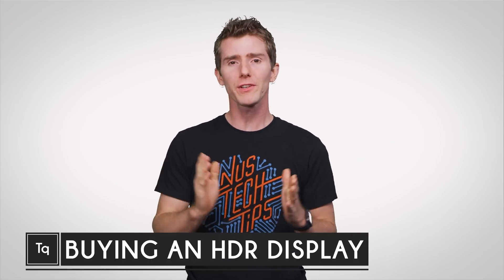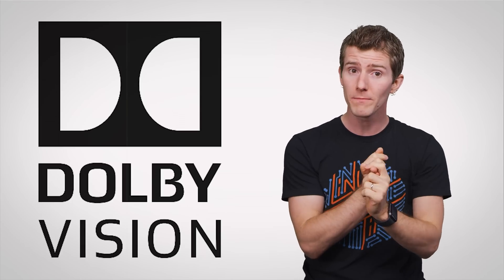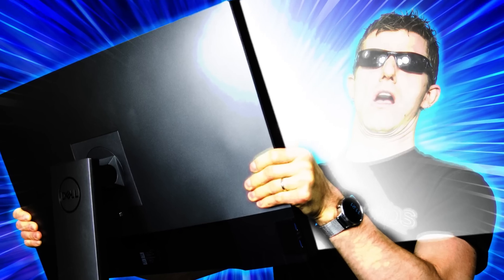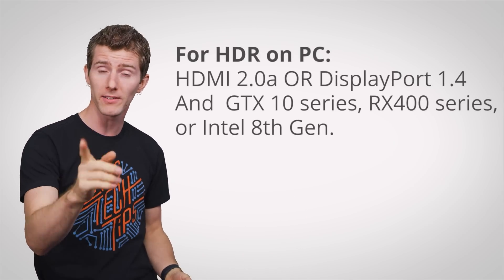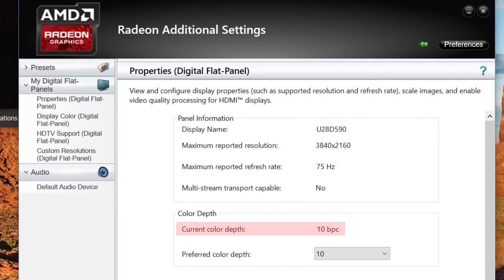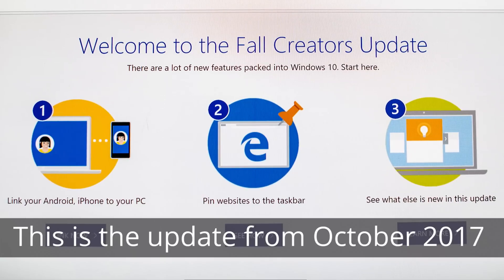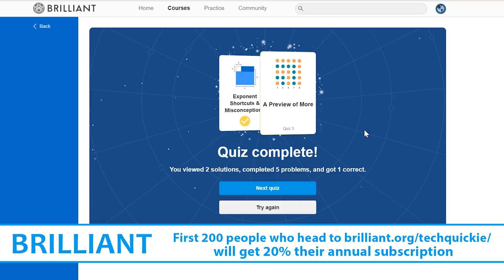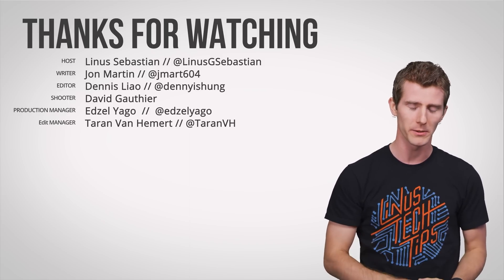Which HDR Display Should You Buy?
Lots of TVs these days are being marketed as "HDR compatible", but there are actually huge differences between them...